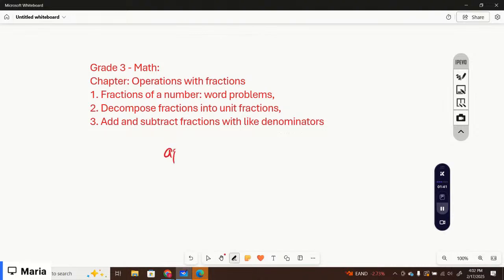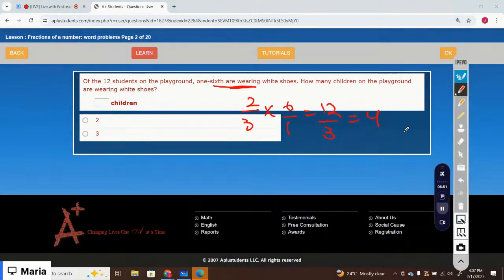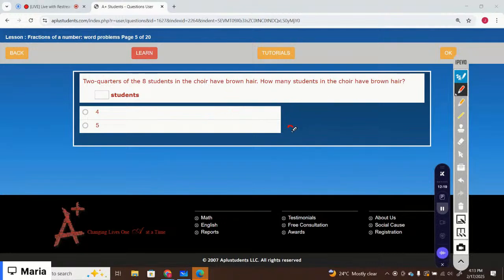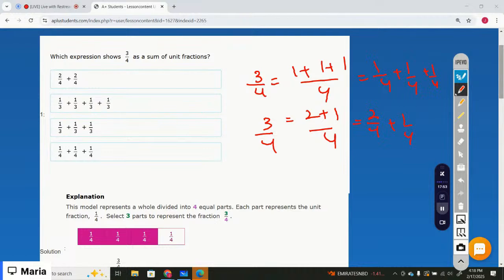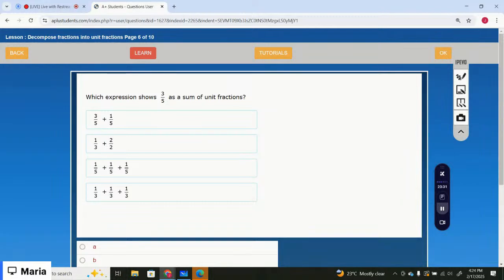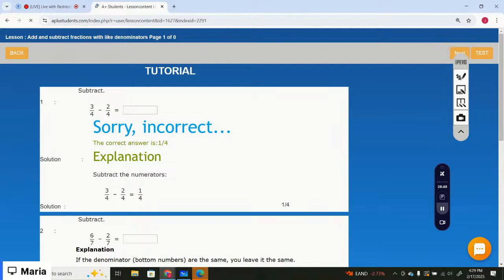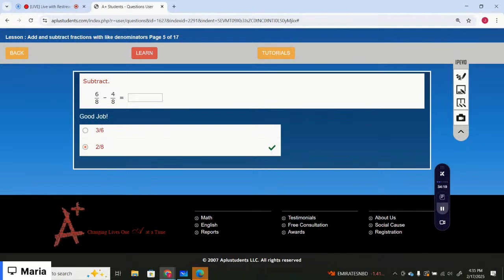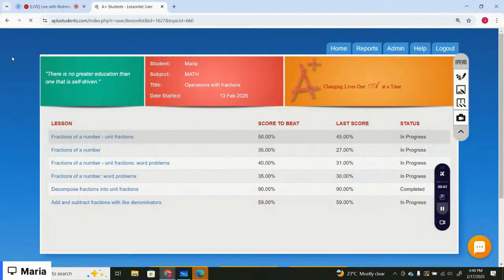Grade 3 - Math: Operations with fractions